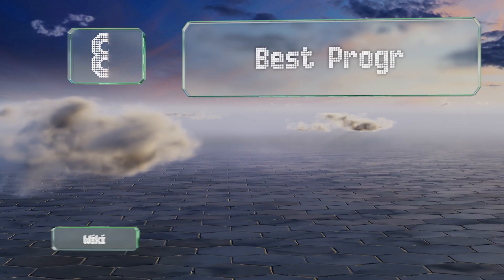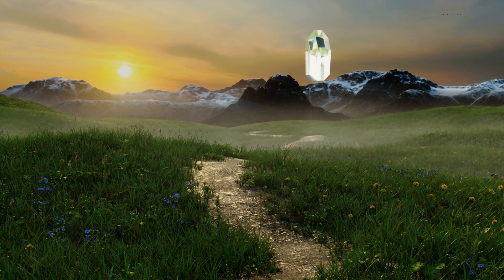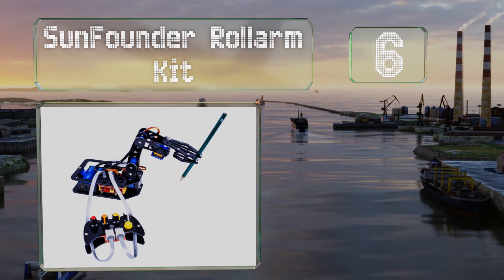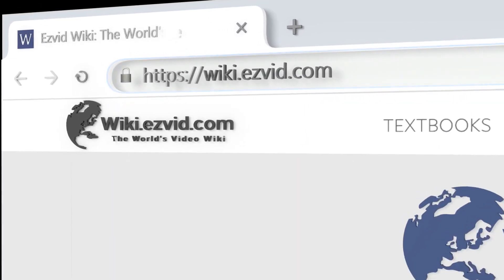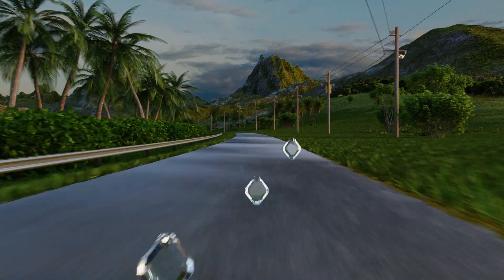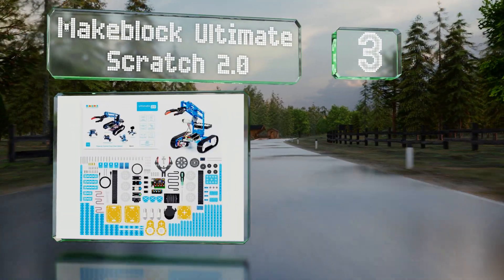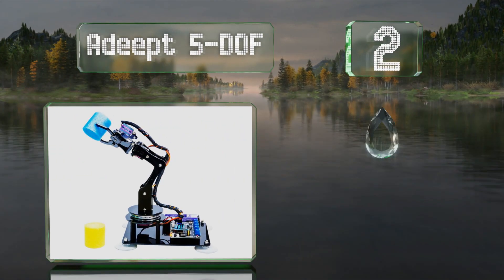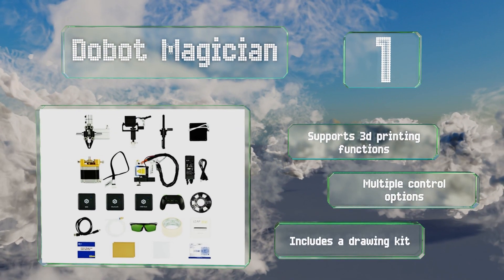8 Best Programmable Robotic Arms 2021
Our complete review, including our selection for the year's best programmable robotic arm, is exclusively available on Ezvid Wiki.

Programmable robotic arms included in this wiki include the dobot magician, armuno 2.0 mearm, sainsmart 6-axis, lewansoul xarm, adeept 5-dof, sunfounder rollarm kit, makeblock ultimate scratch 2.0, and uarm swift pro-an.